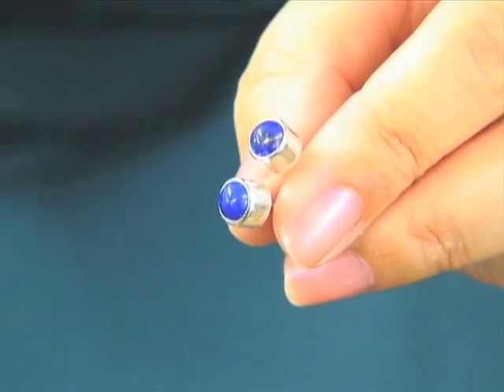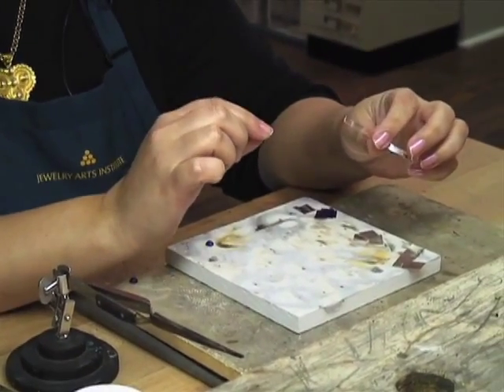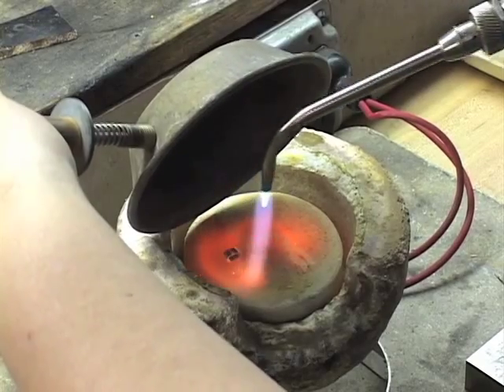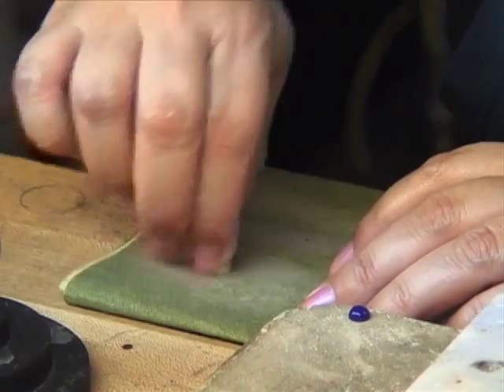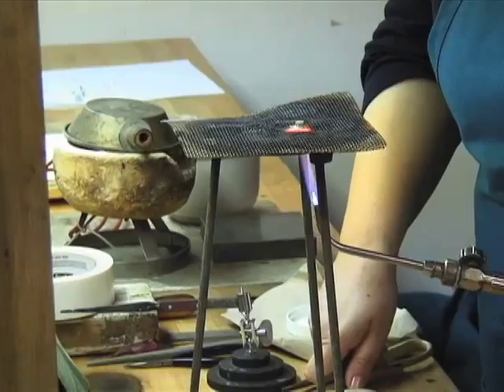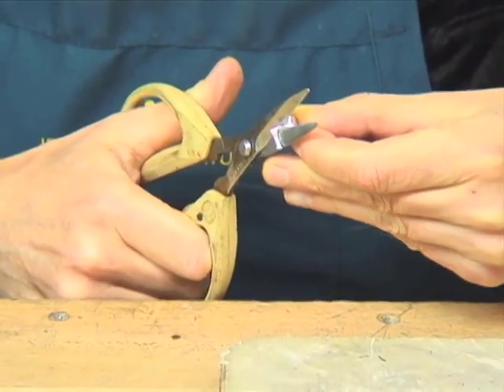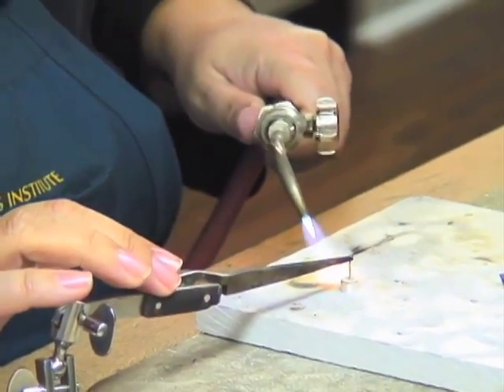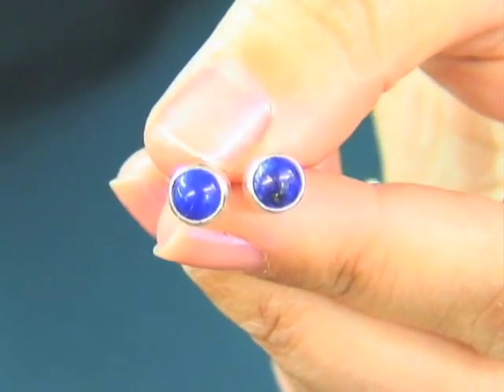Bezel Set Cabochon Earrings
courtesy of About.com
Learn how to make bezel set earrings with Jewelry Arts Inc.